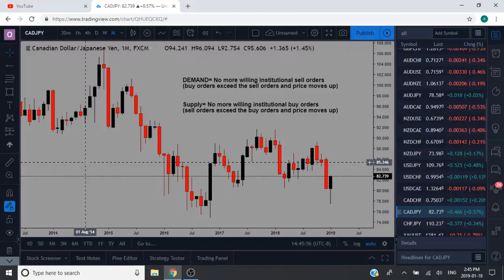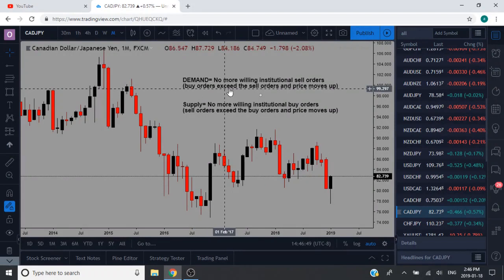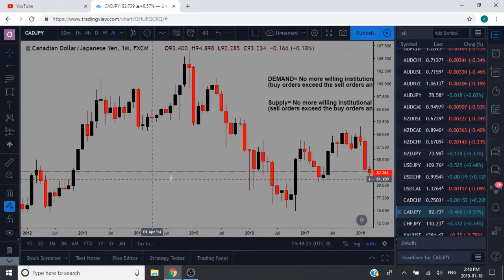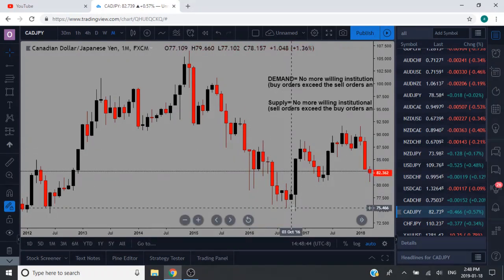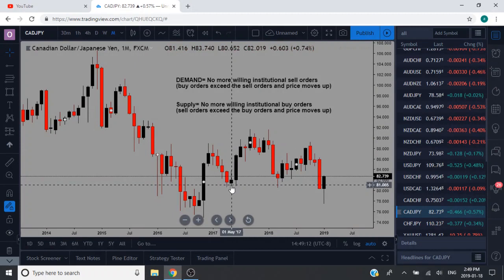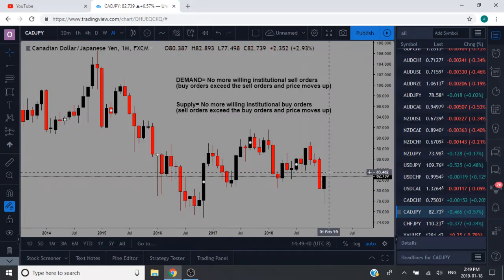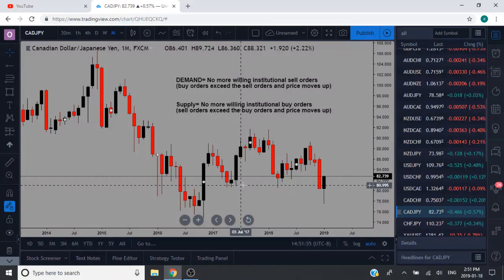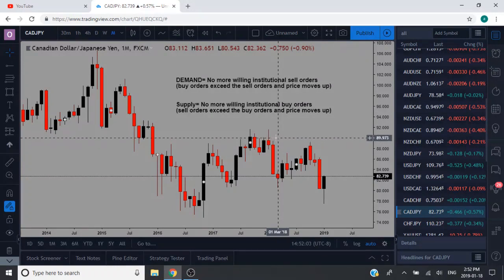What Is Supply and Demand Trading Analysis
In this video, you will learn the concept behind how the Supply And Demand methodology is used. What and how are Supply And Demand used in all our markets today (Forex, stocks, futures, options, bonds, everyday life?)  For every buyer we have a seller and vise versa for every seller we have a buyer, but what happens when we come up against a big institution hedge fund buy/sell order?

If you have any questions on how to draw and supply and demand zones or suggest any pairs to trade forex/stocks/futures..any market i can create a video and highlight any daily or swing zones.